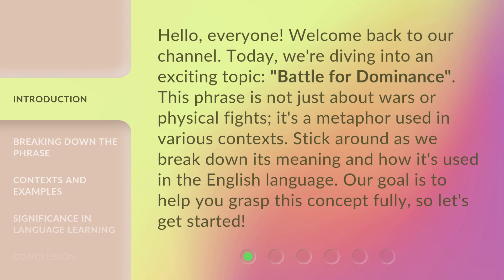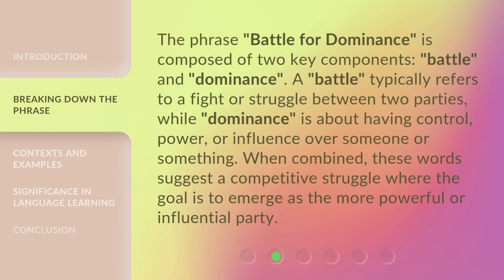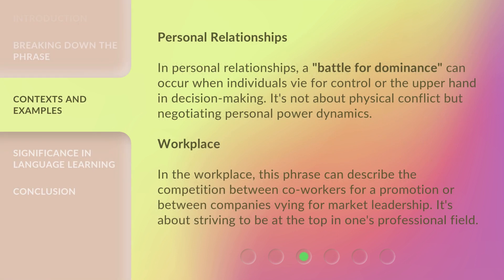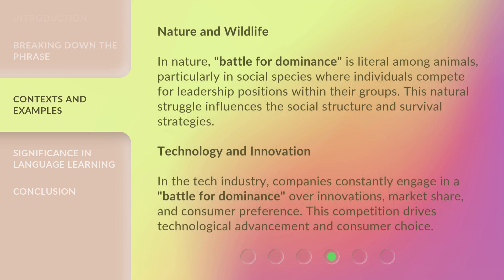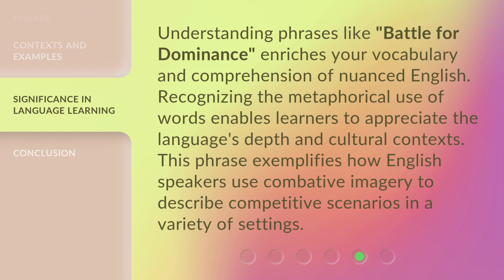Understanding "Battle for Dominance"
Decoding Battle for Dominance • Unravel the secrets behind the intense 'Battle for Dominance' in this insightful video.

00:00 • Introduction - Understanding "Battle for Dominance"
00:35 • Breaking Down the Phrase
01:07 • Contexts and Examples
02:17 • Significance in Language Learning